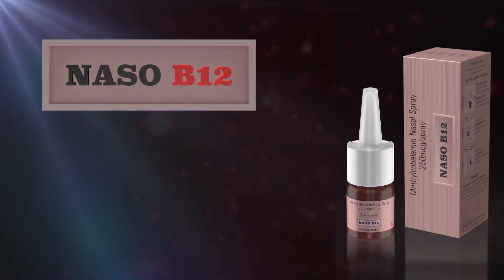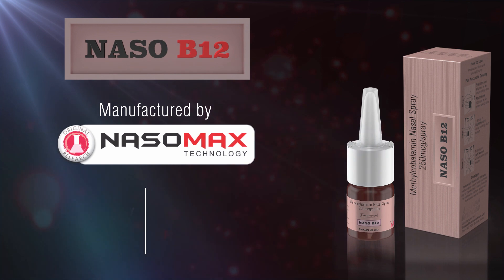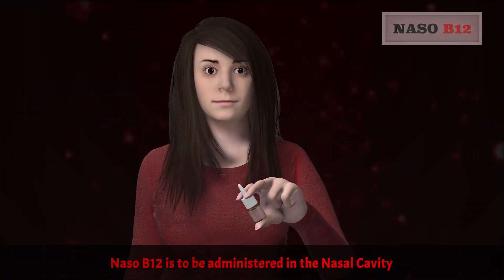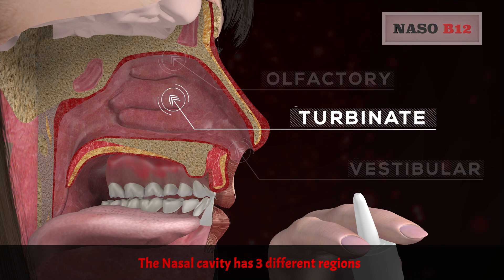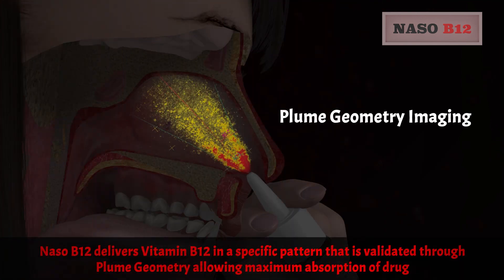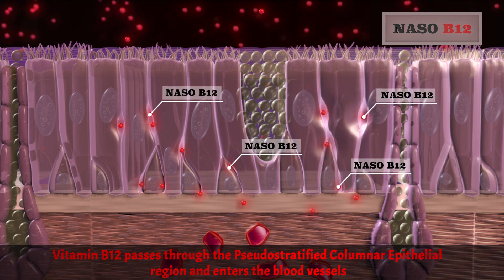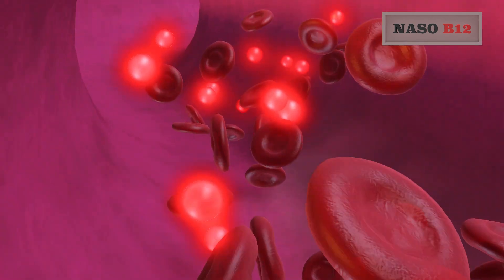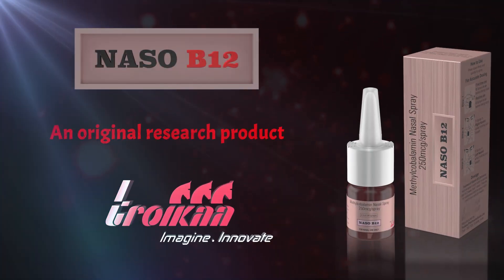How Naso B12 Works